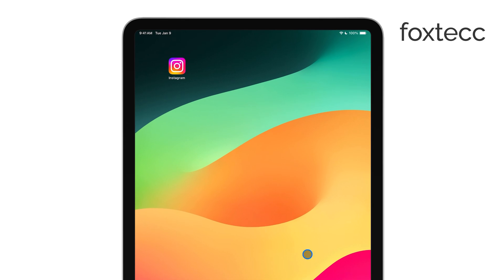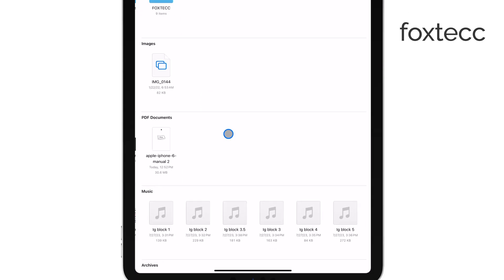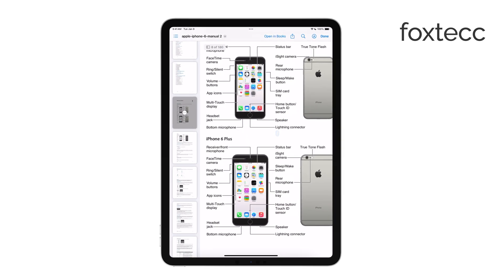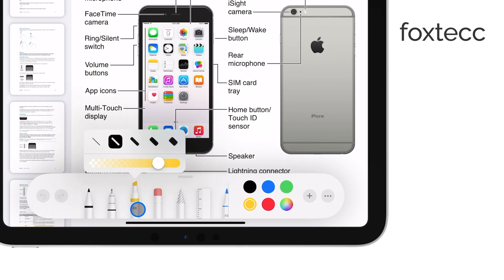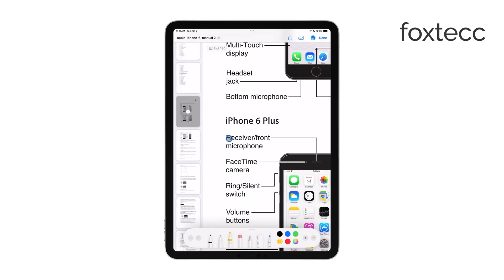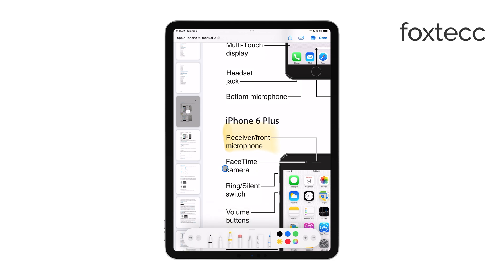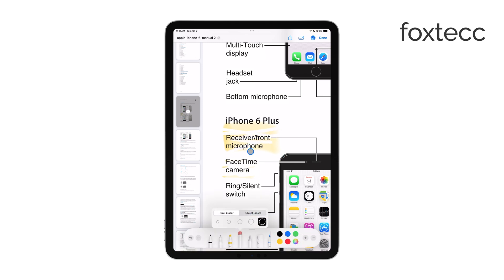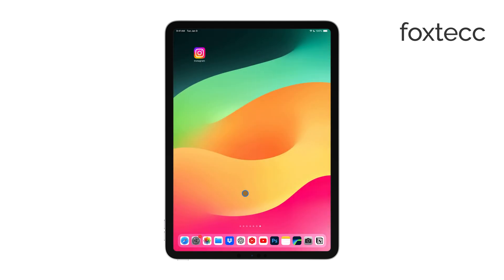How to Highlight in PDF on iPad (tutorial)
In this video, I’ll show you step-by-step how to highlight text in a PDF on your iPad. Whether you’re studying, reviewing documents, or annotating important information, this quick guide will help you easily highlight key sections using simple tools. Perfect for students, professionals, or anyone looking to enhance their productivity with their iPad.